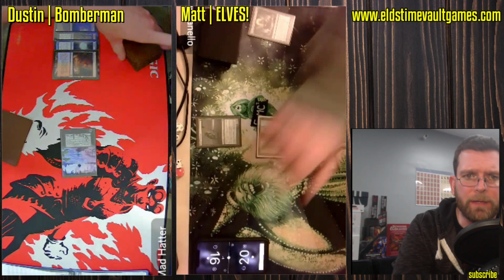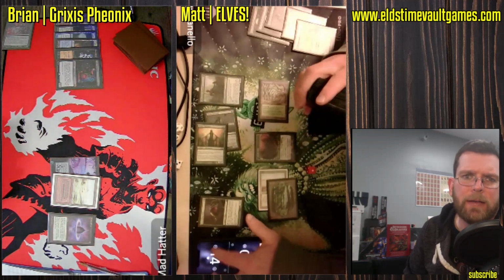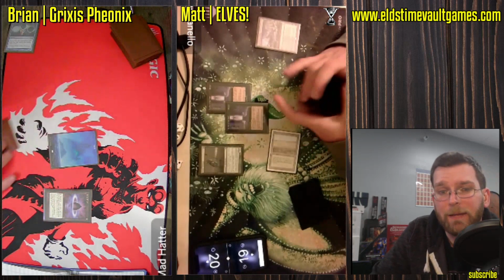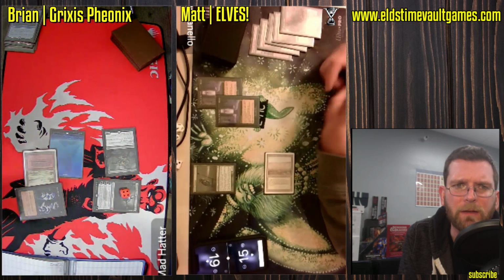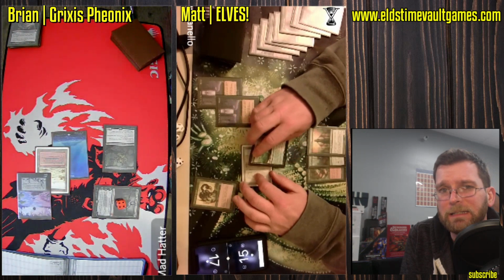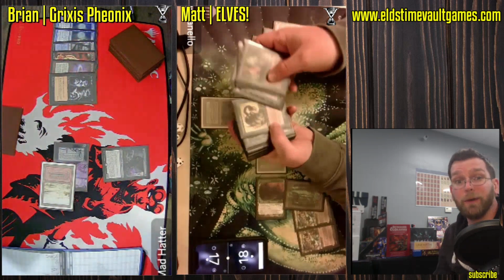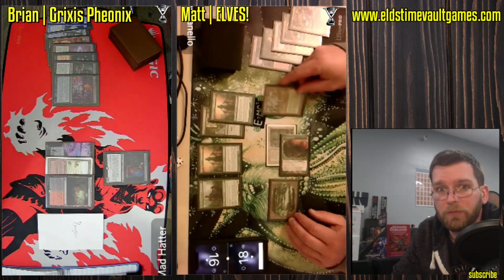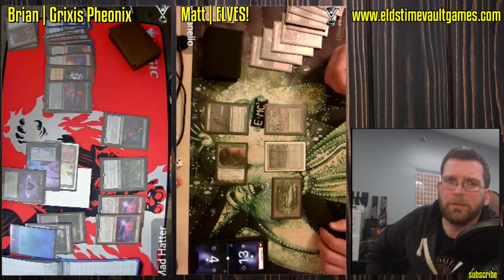Grixis Phoenix vs ELVES! | Legacy Magic: The Gathering w/Commentary | Fast Effect | ELD's MTG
15 North Main St Suite B-4